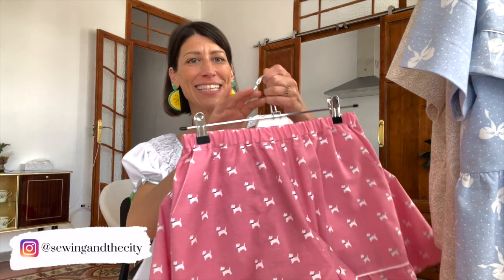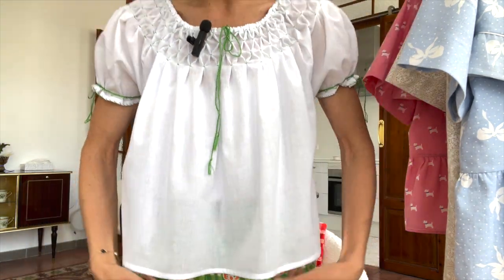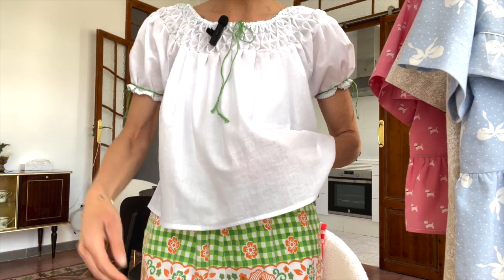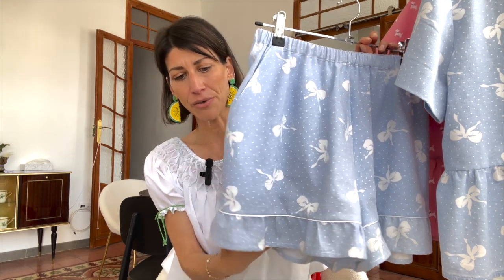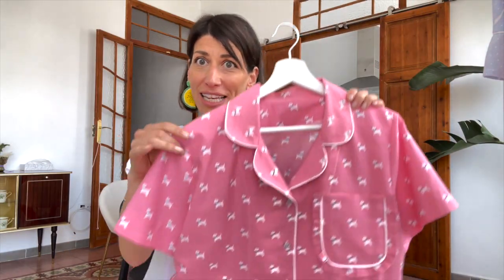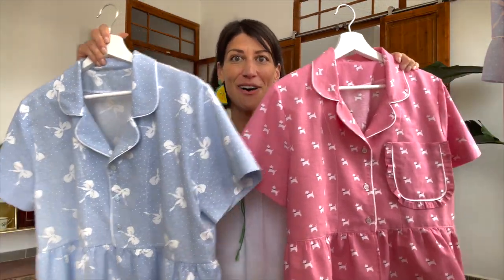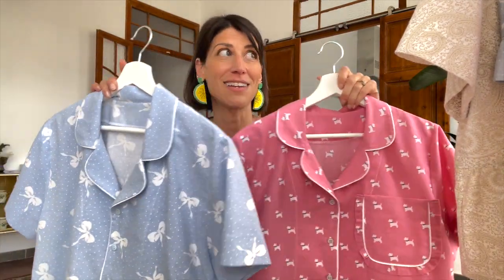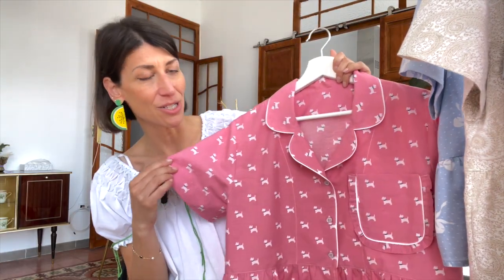Cute PAJAMA Pattern | Meet the Mulberry Pajamas